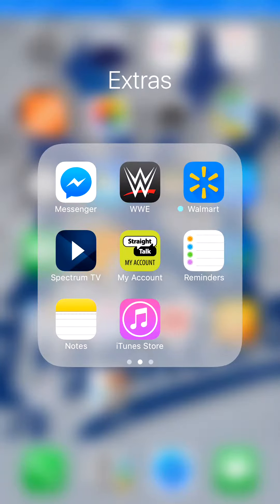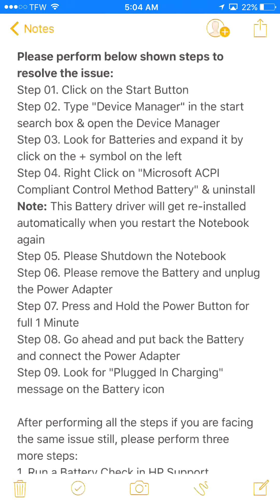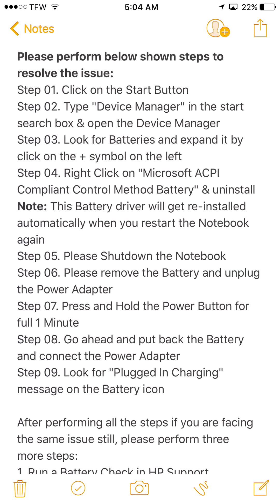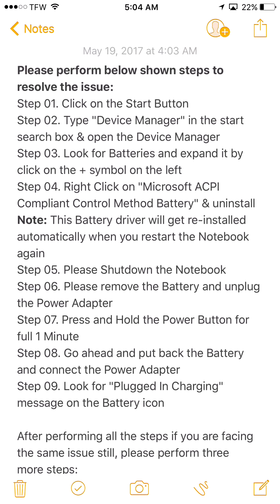how to fix dead laptop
As requested This is for hp 15 touchscreen battery fix